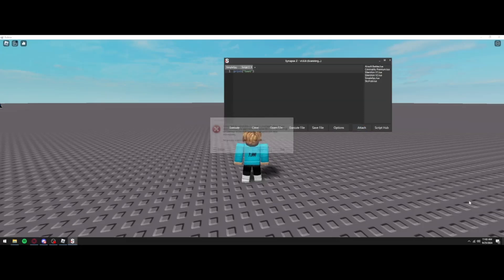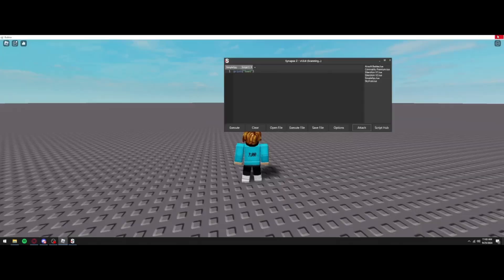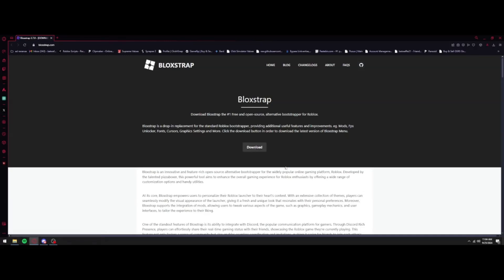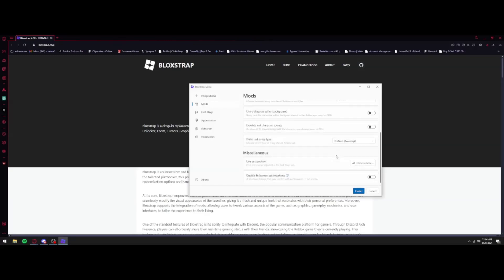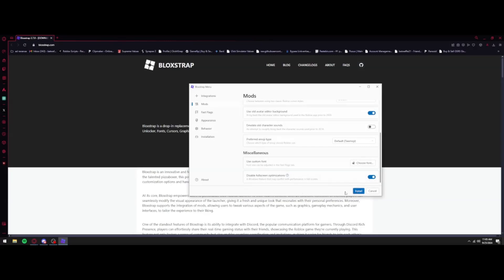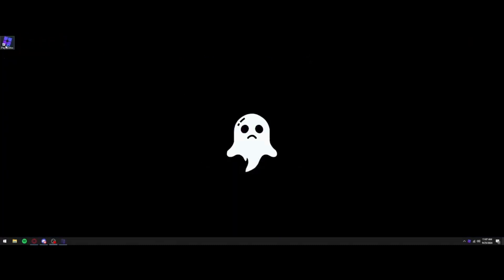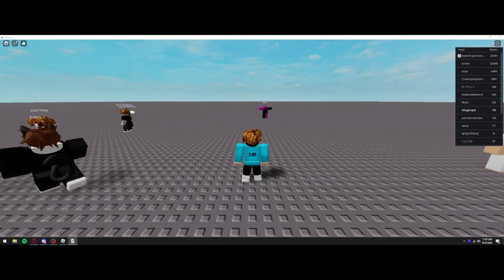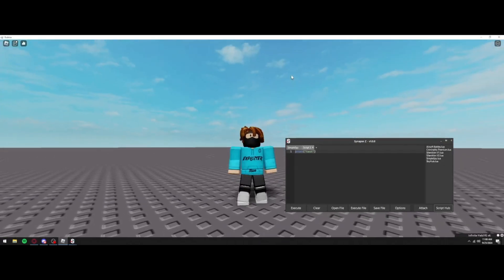Black Screen Fix - Synapse Z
▬▬▬▬▬▬▬▬▬▬▬▬ [ ✔️ BloxStrap ✔️ ] ▬▬▬▬▬▬▬▬▬▬▬
Close Ads!

▬▬▬▬▬▬▬▬▬▬▬▬ [ ✔️ Time Stamps✔️ ] ▬▬▬▬▬▬▬▬▬▬▬
0:00 Intro
0:29 What is the black screen
1:20 Download
2:04 Setup
3:26 UI Bug Fixed

▬▬▬▬▬▬▬▬▬▬▬▬ [ ✔️ Summary ✔️ ] ▬▬▬▬▬▬▬▬▬▬▬
Topics
Arceus X
Roblox
Roblox Scripts
Pastebin
Script Pastebin
Synapse
Krnl
Fluxus
Electron
Kiwi X

▬▬▬▬▬▬▬▬▬▬▬▬ [ ✔️ Music✔️ ] ▬▬▬▬▬▬▬▬▬▬
Prod. Terry
This beat is free for profit on YouTube only.

▬▬▬▬▬▬▬▬▬▬▬▬ [ ✔️ For YouTube ✔️ ] ▬▬▬▬▬▬▬▬▬▬
This video does NOT infringe and violate any policies such as spam, scams, and deceptive practices. This video is not hacking-related as I'm trying to show them an exploit/glitch/bug for the game.